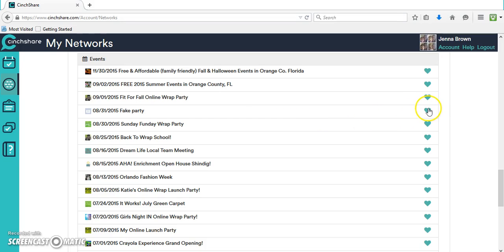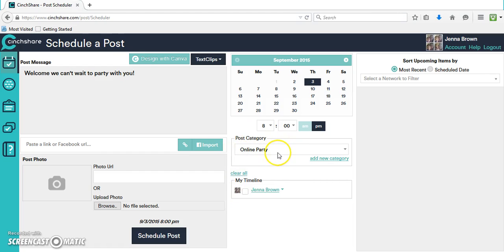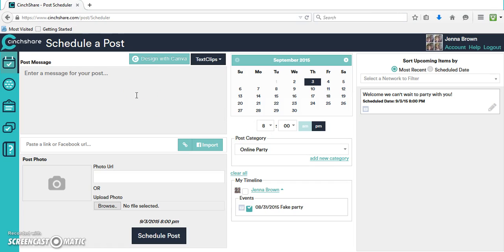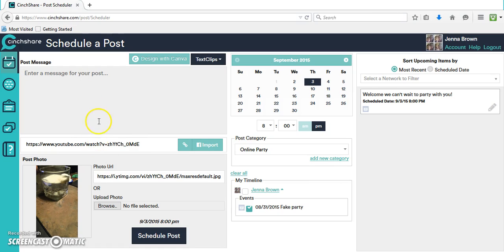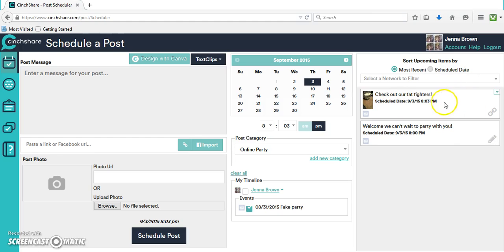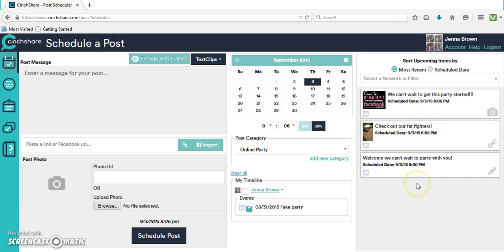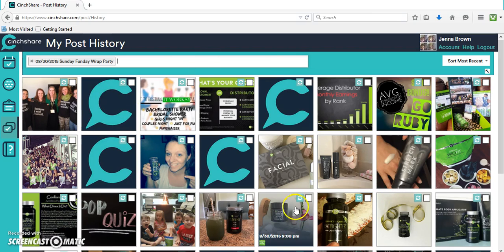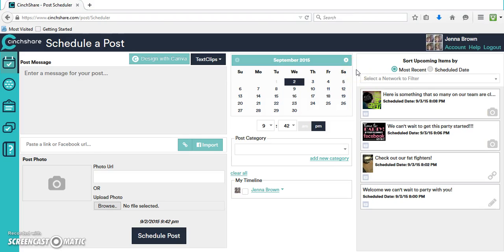Cinchshare Tutorial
An easy way to schedule posts to assist you with online Facebook parties.